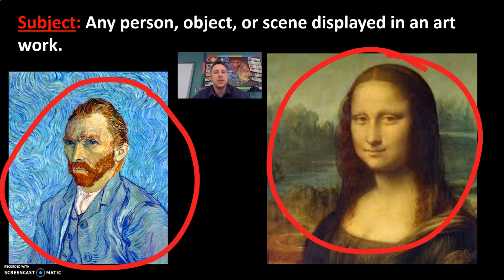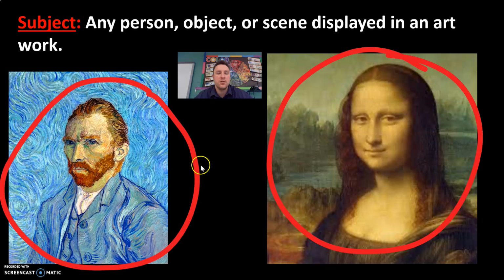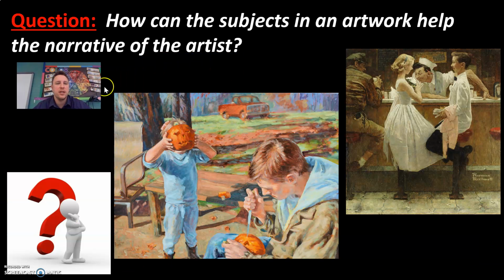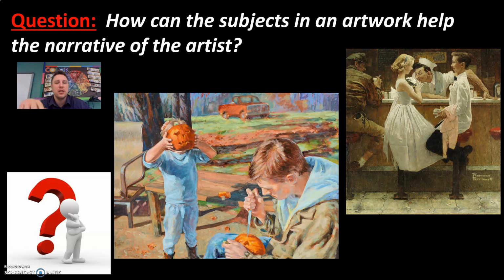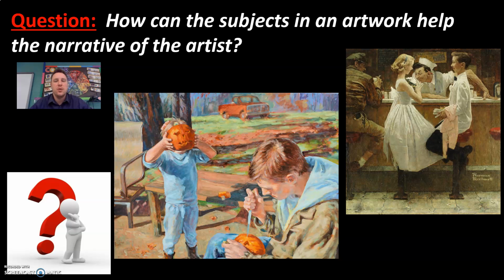Subject Video - 6